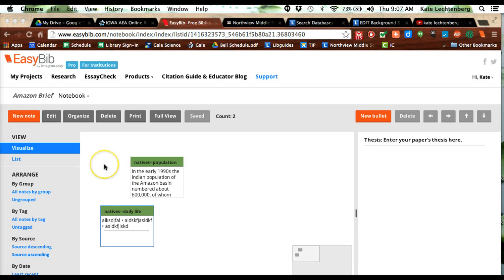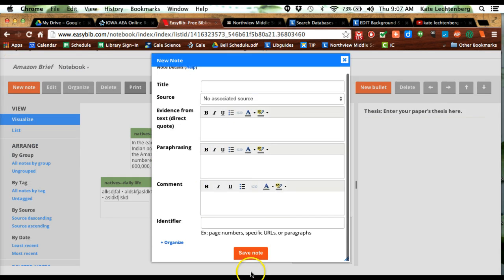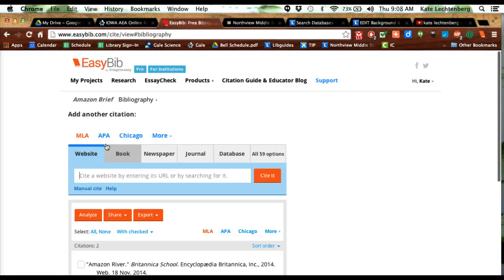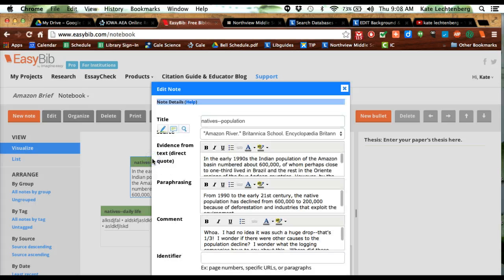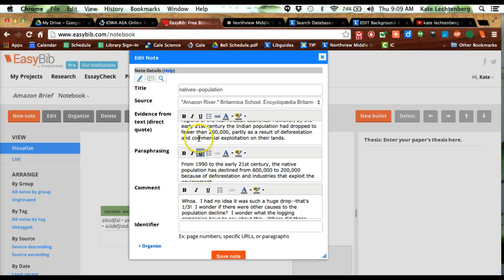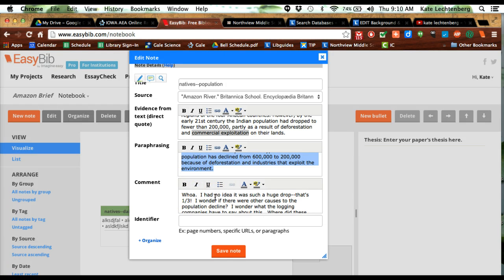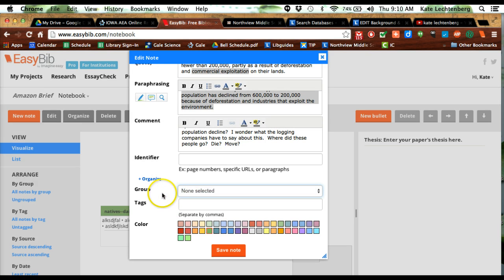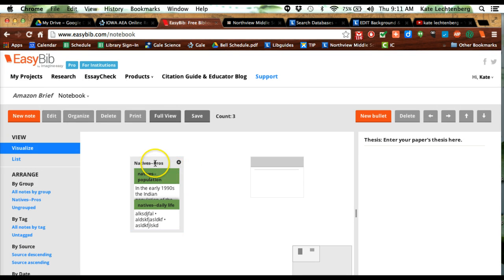How to take notes in Easybib--Amazon example